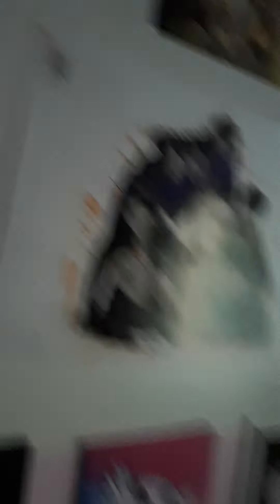2022 home tour with aiden